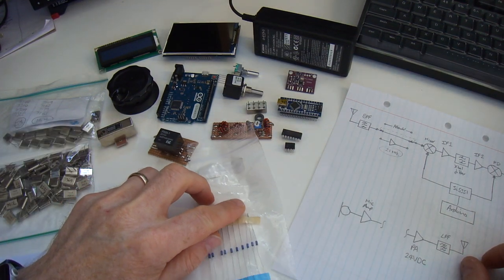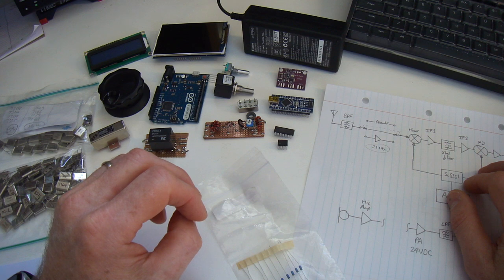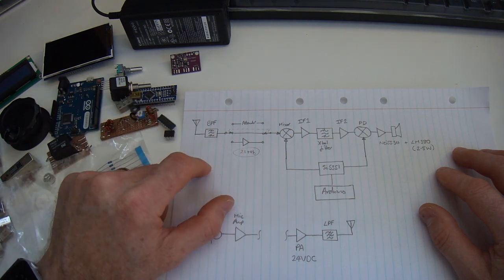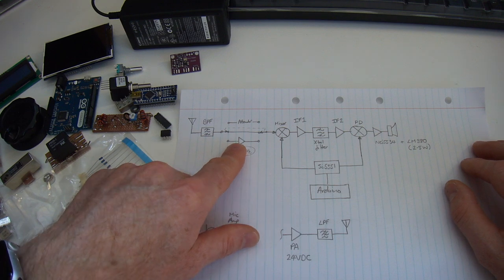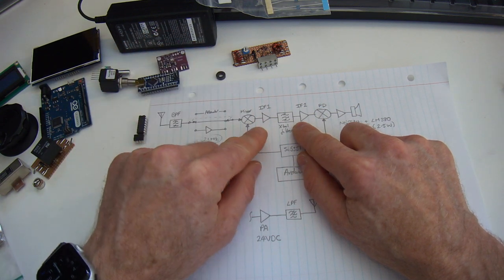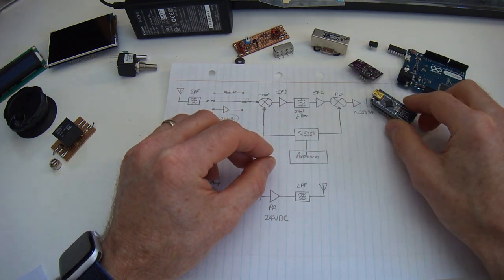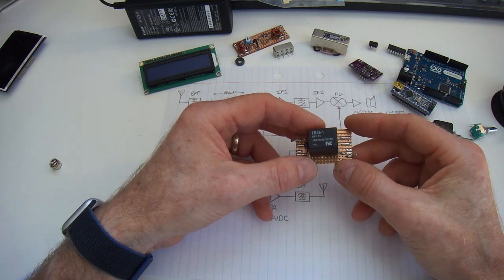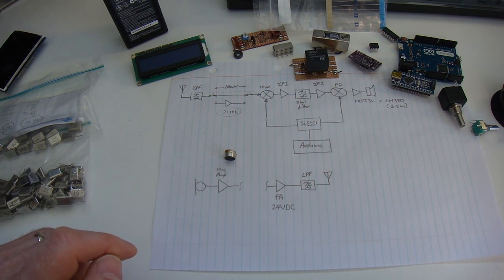Simple SSB Rig: Part 1 - Thoughts and Ideas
Video looking at the thoughts, reasoning and ideas for a simple single conversion superhet SSB rig. The idea is to look to try and use readily available parts. Please keep that in mind.